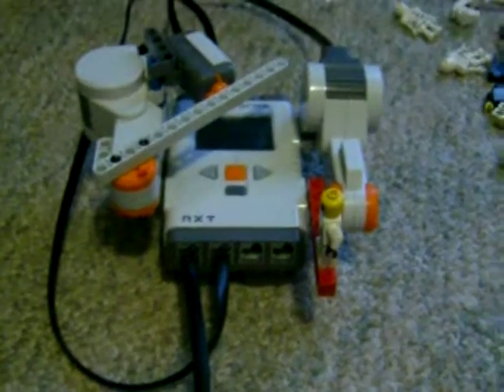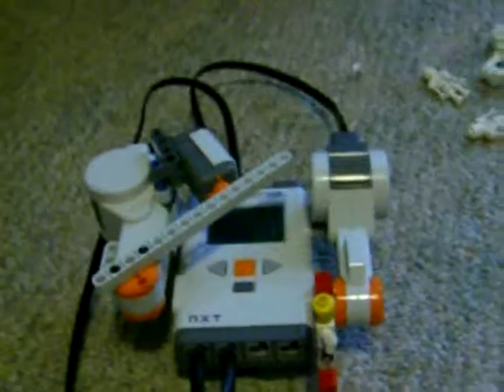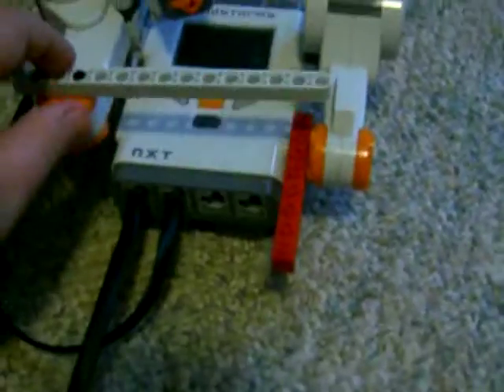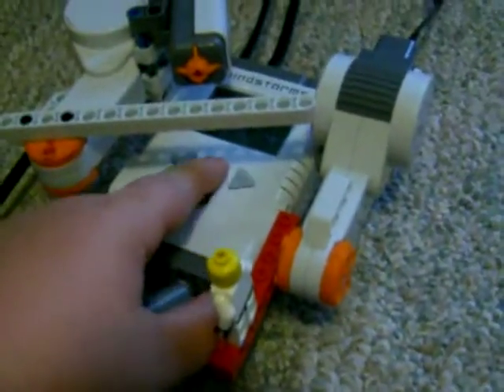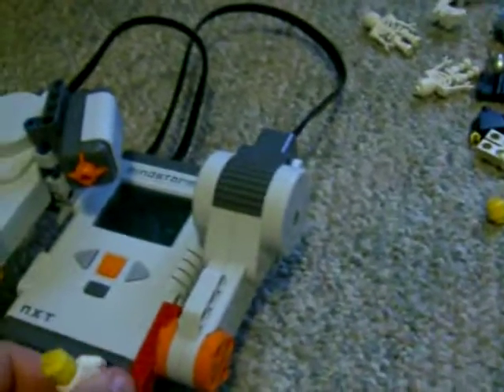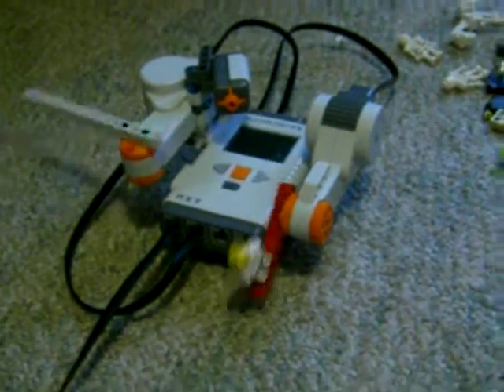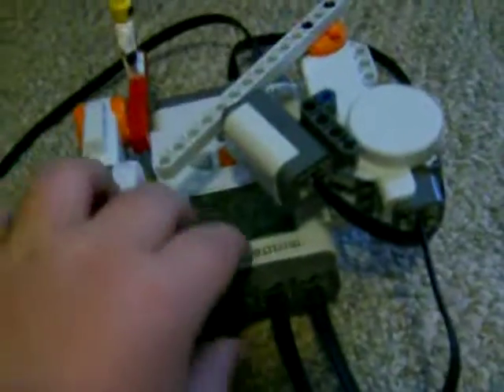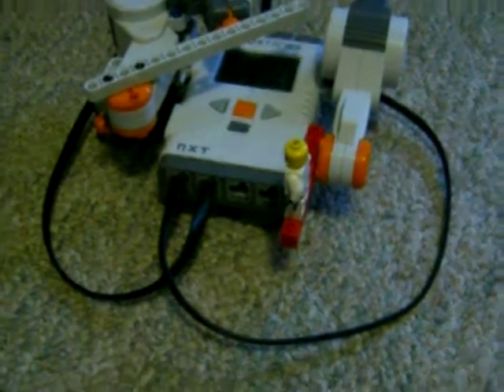Lego mindstorms Wipeout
This is a wipeout themed game that I made.